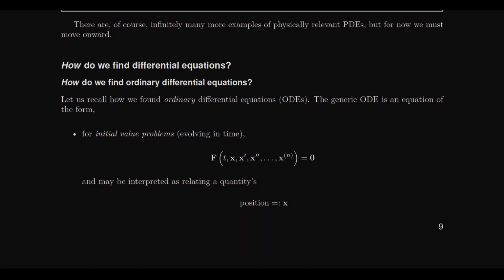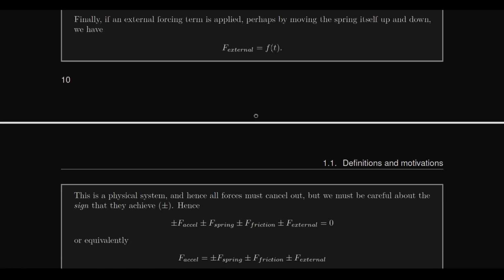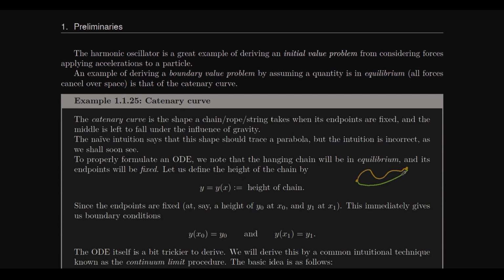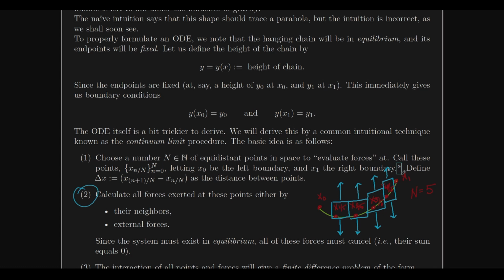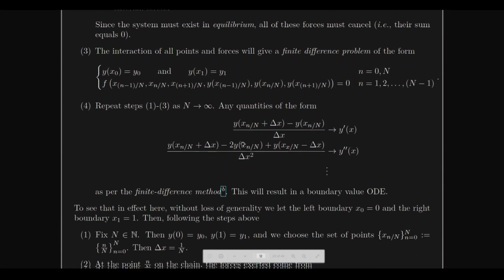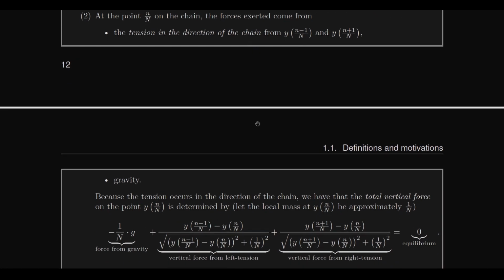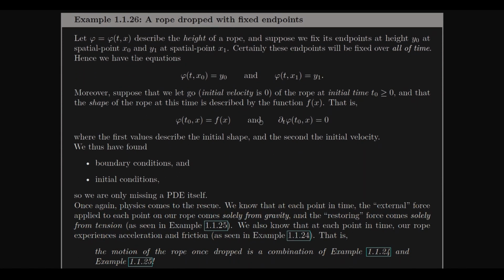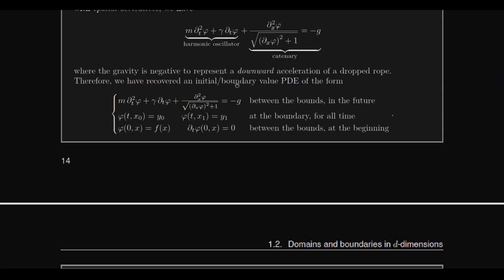Definitions and motivations - part 2